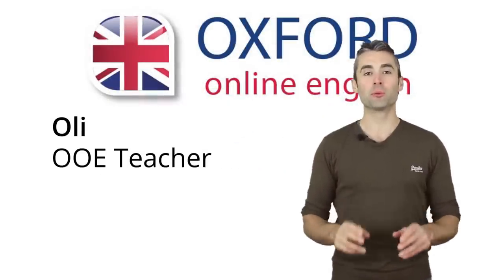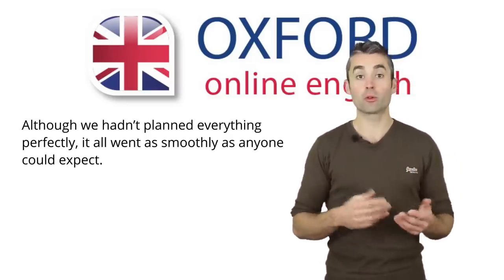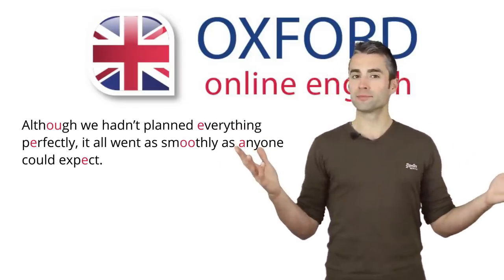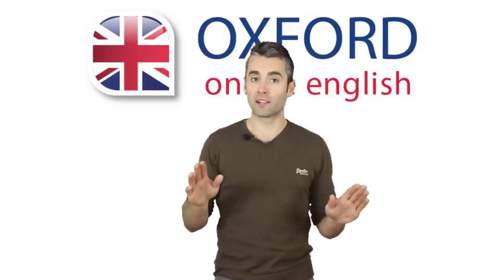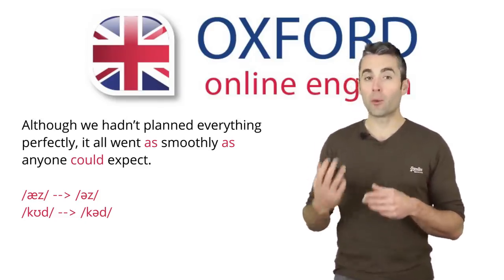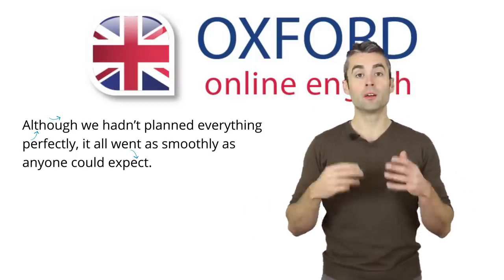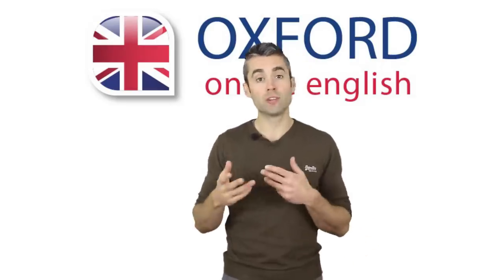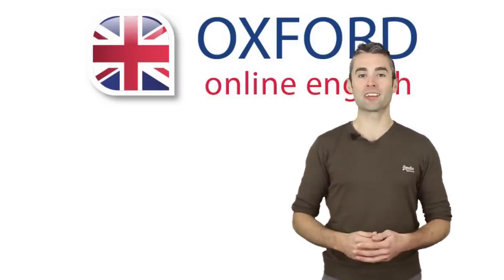English Pronunciation Secrets - 5 Tips to Improve English Pronunciation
In this English pronunciation lesson, you can see everything you need to think about in order to pronounce one English sentence correctly. Get personalized pronunciation advice from our teachers anytime.

You’ll see that there’s a lot to think about, even in just one sentence! You'll learn English pronunciation secrets and the tricks and techniques you need to speak clear, fluent English.

Contents:
1. Pronouncing the sounds correctly 0:41
2. Pronouncing Stress and Prominence 3:27
3. Pronouncing Weak Forms 8:14
4. Using Intonation 10:30
5. Linking 14:10

This lesson will help you:
- Learn how to pronounce the sounds in words correctly.
- Work on phonetics and correct English sounds.
- Understand stress and prominence in English and how they can help your pronunciation.
- Learn about a helpful English pronunciation secret: weak forms
- Use intonation correctly to improve your English pronunciation.
- Understand linking in English and how that can help you pronounce English well

See more free English lessons like this one on our